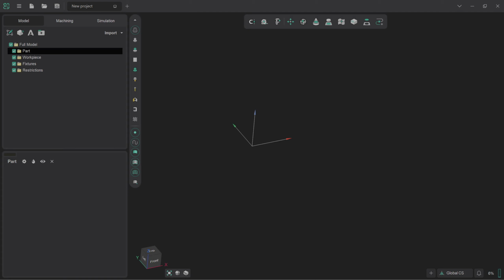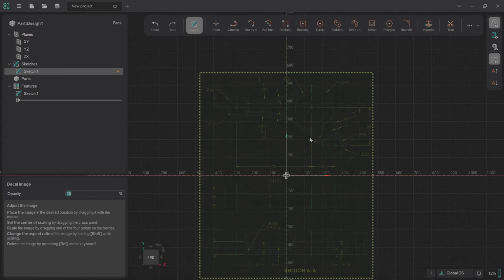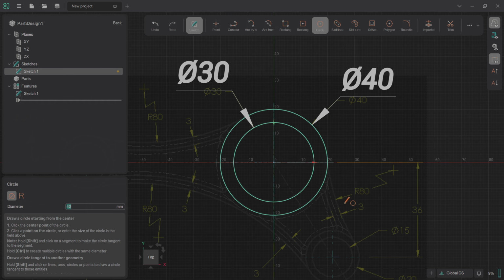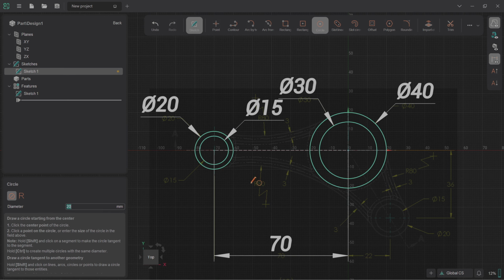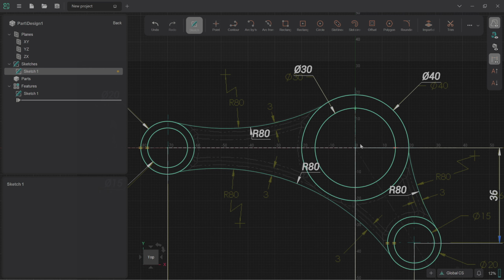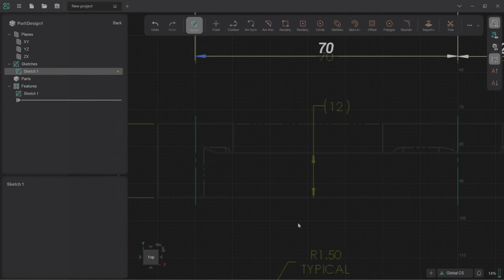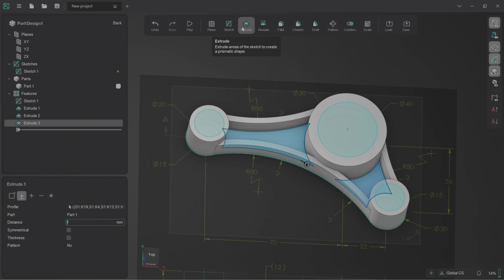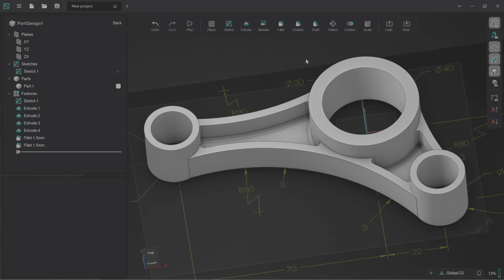ENCY Academy | Design module essentials | ENCY CAD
This short course gives an introduction to ENCY’s in-built CAD capabilities, which allow for fast, flexible development of any kind of designed element you could need within ENCY’s working environment.

As you’ll discover, ENCY’s workflow makes potentially complex parts easy and intuitive to work with.

Join the course and see for yourself how simple it is!
📁 Don’t forget to download the required files before starting the training.

In this lesson, we work through the process of developing a part in ENCY CAD using a standard part drawing for reference.